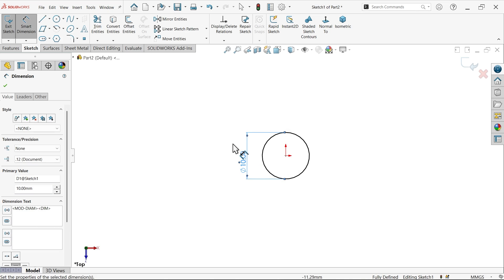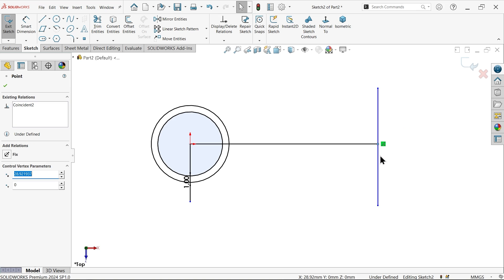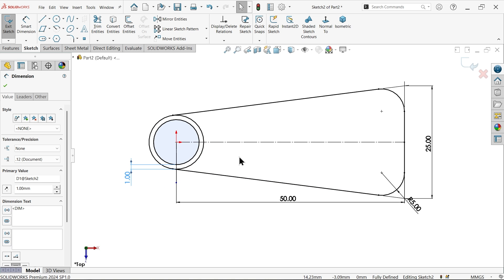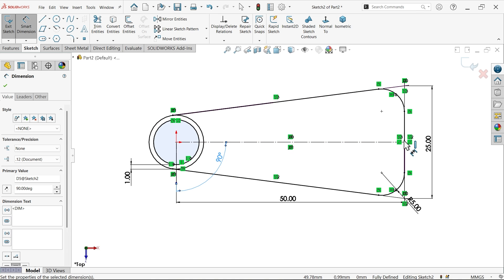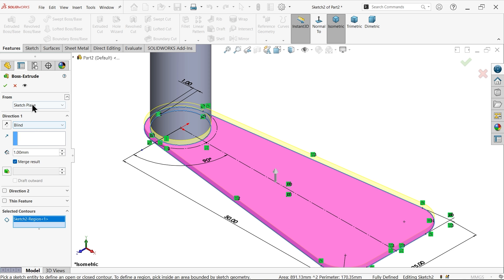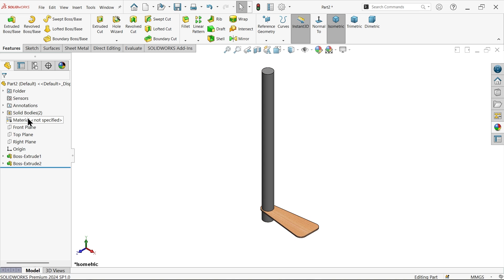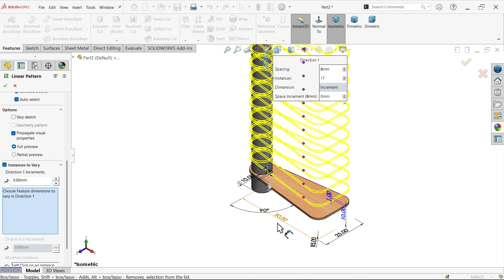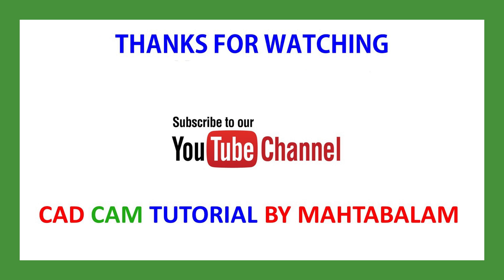Rotate & Linear Pattern in one Feature (Instances to vary) with SolidWorks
1.EXTRUDED BOSS/BASE
2.LINEAR PATTERN (INSTANCES TO VARY)